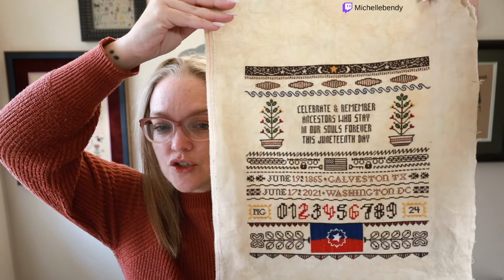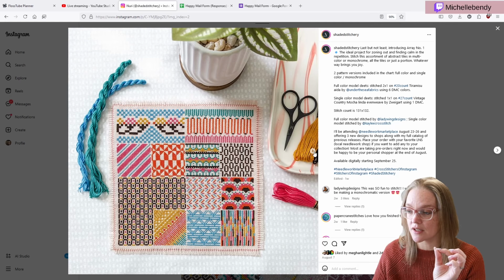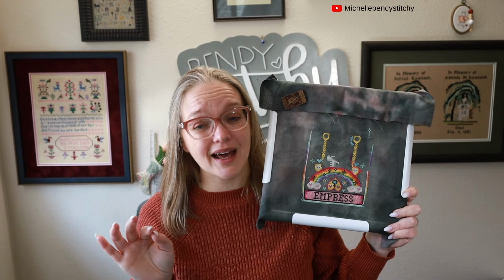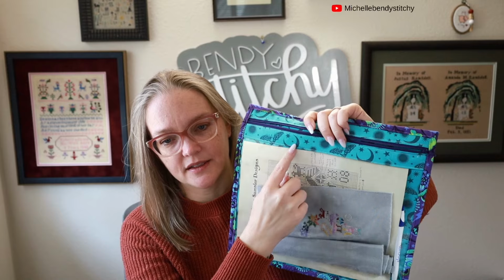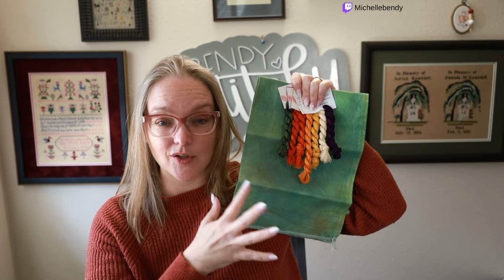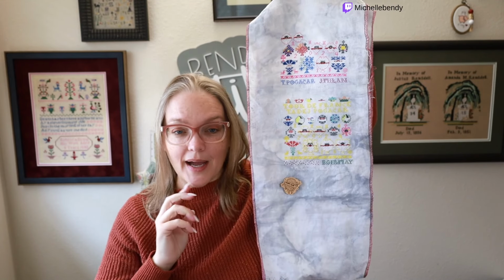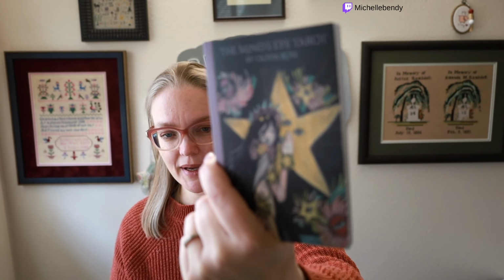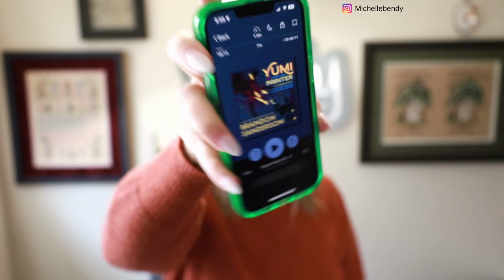Stitching with a Side of Sass: Flosstube 356 - Shaded Stitchery, Fiberlicious Yummy Fibers, KN Yarns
{   Things I Talked About   }

2024 Market releases are now available on my website!!!

{   Contest Rules   }
Charts donated by Nuri of Shaded Stitchery
- You must be 18 years of age or older to enter
- You must fill out the google form linked above with your address, if you fail to do so, you are ineligible (Google Form
- All information gathered on the Google Form is held privately by me and used solely for the distribution of contest items to winners
- Method of choosing winners: YouTube Random Comment Picker - A winner is randomly drawn by the website based on use of the key word provided in the video. If any randomly drawn winner is found to have not filled out the Google Form (above), or not to have filled out the Google Form with easily identifiable information, another winner will be drawn.
- YouTube does NOT sponsor this contest and is in NO WAY responsible for the outcomes or any liability related to this contest
- I ship via USPS stamped envelopes; this does not include tracking. In the event that your contest item does not arrive at your home, it will not be replaced and you will not be monetarily compensated for the lack of an item.